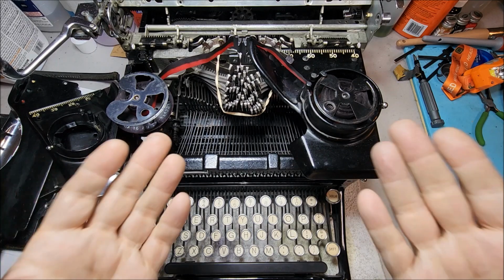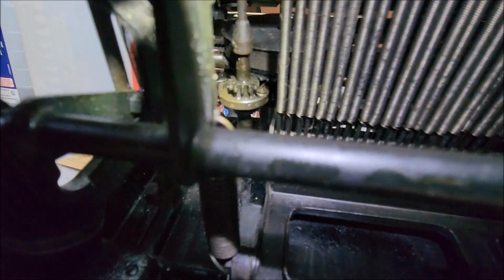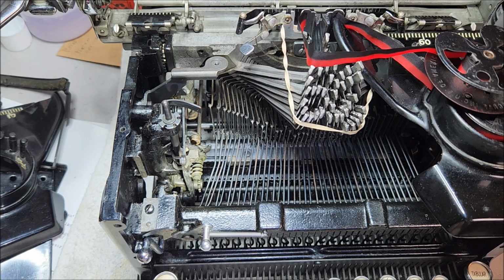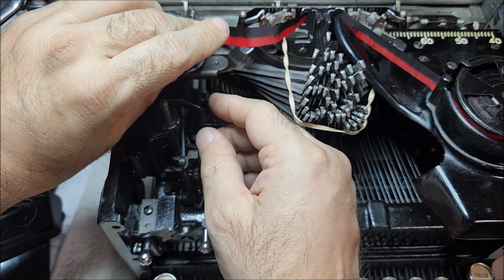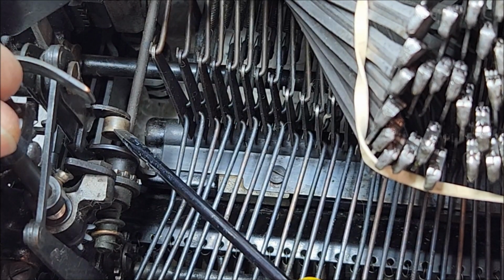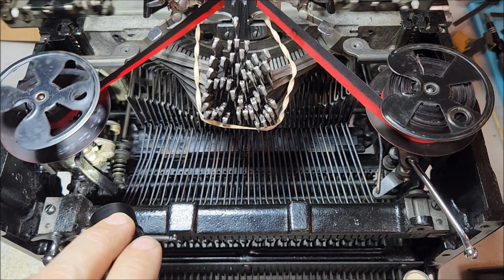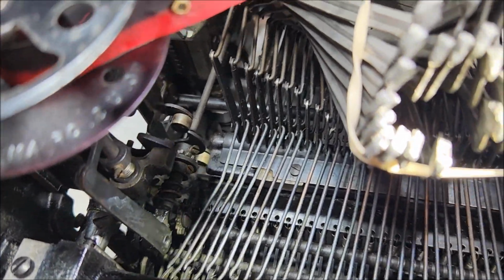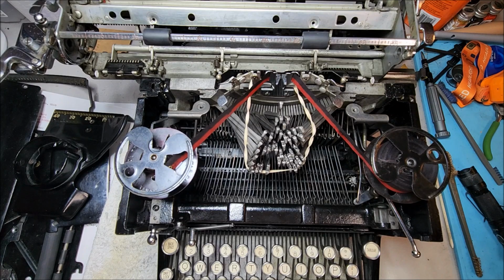Royal Standard - Ribbon Feed and Reverse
Exploring the ribbon feed and reverse mechanism on the Royal standard typewriters.